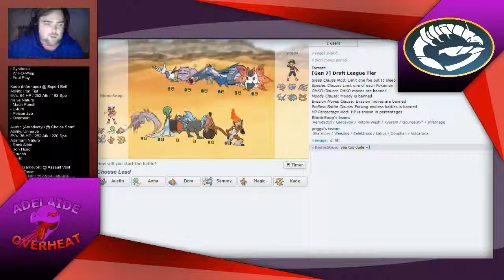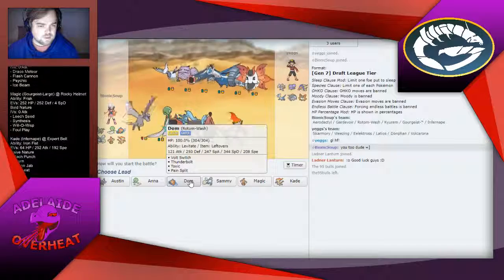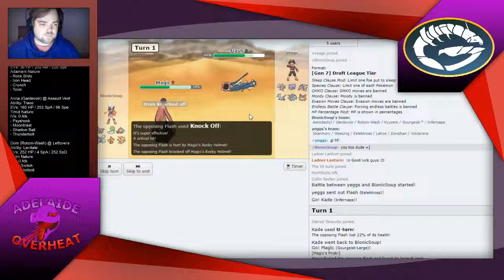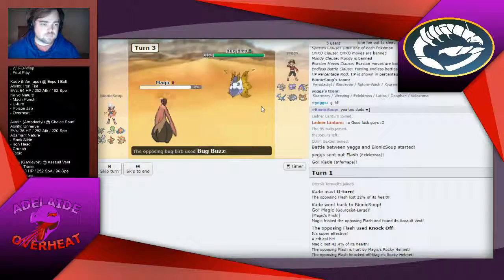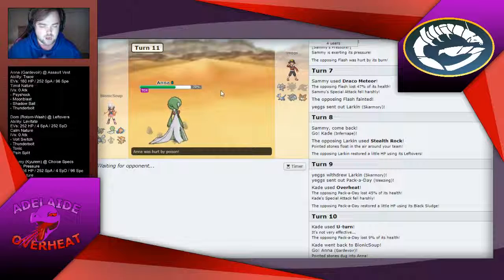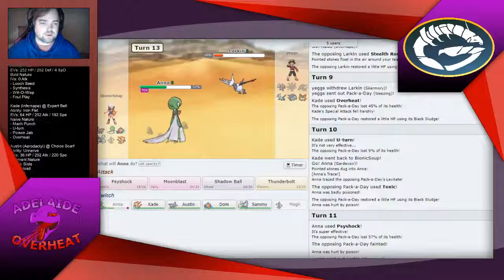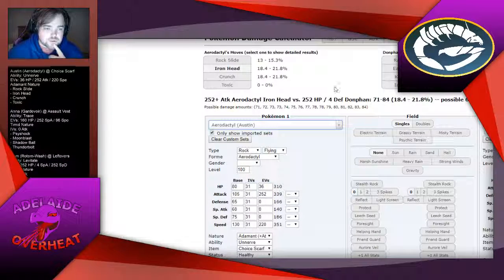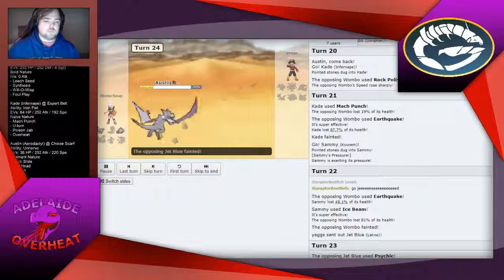NCLS2 Week 2 vs Green Bay Golisopods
NCLS2 Week 2 vs Matt's Green Bay Golisopods

I was wrong, Volcarona doesn't get Energy Ball and Donphan doesn't get Iron Head. Was thinking of Giga Drain and Heavy Slam/Iron Tail.